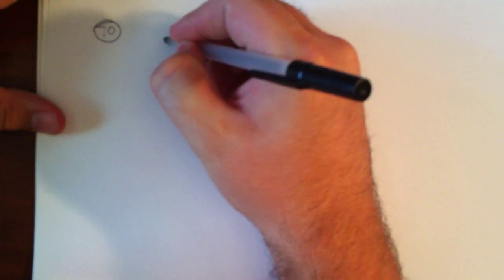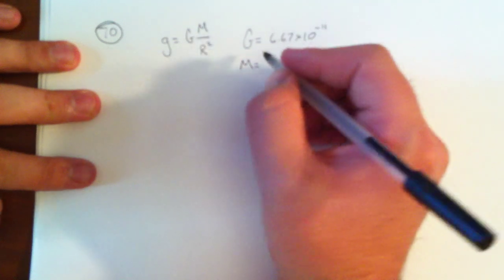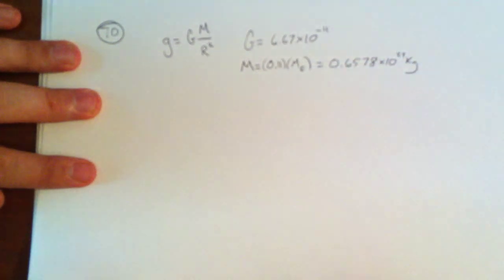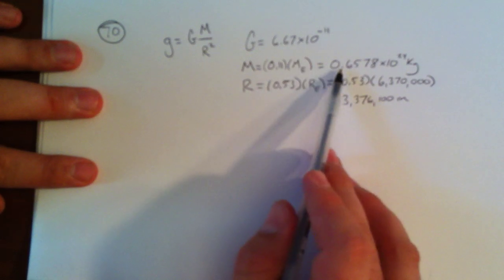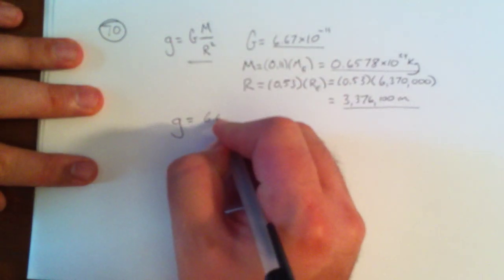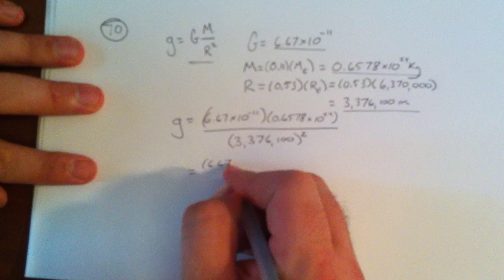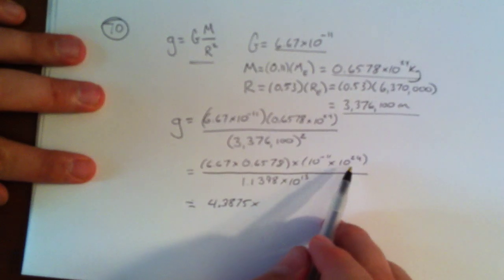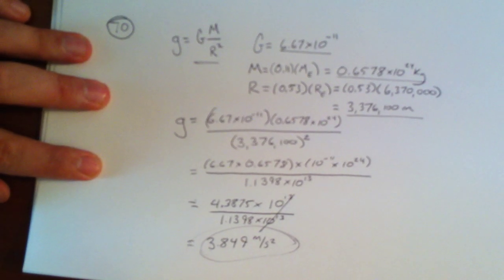3rd Video in Gravity HW Series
3rd Video in Gravity HW Series